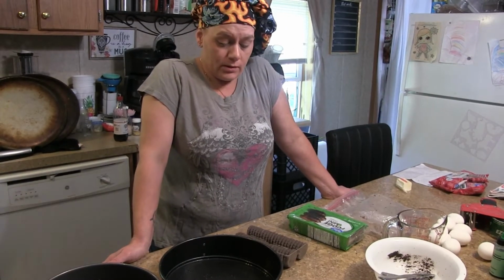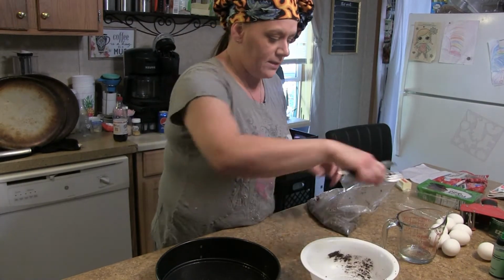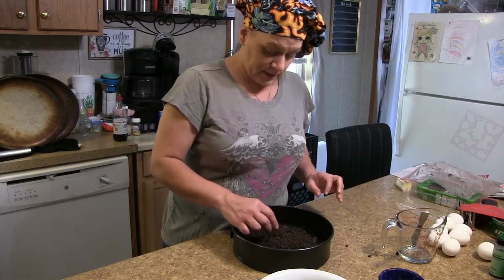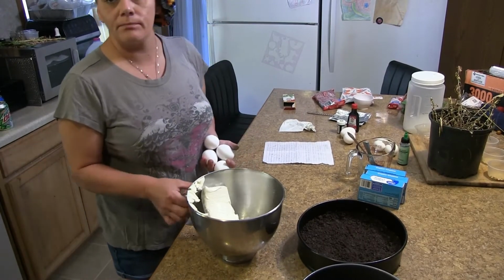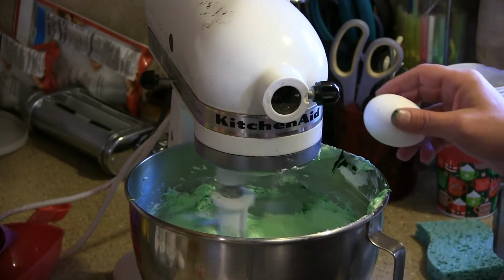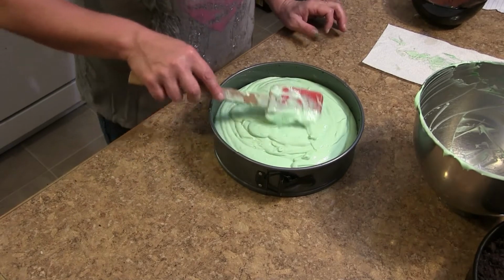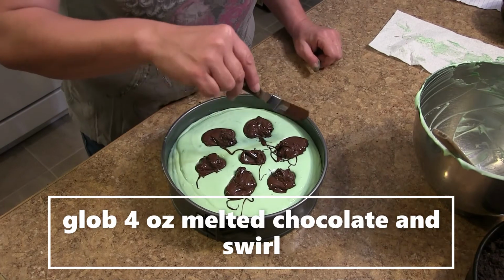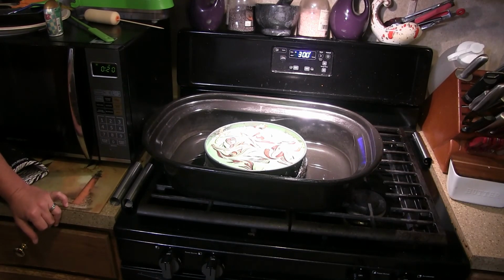CosmicCultivatorsCheesecakeChallenge grasshopper cheesecake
open challenge to all!! Show us How to make your favorite Cheesecake and Gina will replicate the winner and present it on our channel FOR THANKSGIVING DESSERT @ THE CULTIVATORS HOUSE! the winner will be decided by you the people by a pole at the end of this challenge! Don't forget to challenge your favorite YouTube friends!!

RULZ
RULE # 1 HAVE FUN THINK COSMIC

RULE # 2 MUST COOK CHEESE CAKE (NO NO BAKE )

RULE # 3 USE

RULE # 4 PLEASE DONT FORGET TO VOTE YOUR FAVORITE & BE KIND

THIS CHALLENGE STARTS @ PREIMER OF VIDEO OCTOBER 8 ALL THE WAY UNTIL NOVEMBER 14 (DEAD LINE) TO WHICH THEIR WILL BE ONE WEEK OF VOTING 15TH-22ND FOR YOUR FAVORITE CHEESE CAKE WINNER IS SPOTLIGHTED ON OUR CHANNEL AND WILL RECEIVE OUR COSMIC STICKER AND COSMIC SEED MIXES

GRASSHOPPER CHEESECAKE RECIPE
30 mint fudge cookies crushed
2 tablespoons butter
mix these two ingredients to form crust press into 9 in springform pan

24 oz Cream Cheese
 1 cup sugar
 1/2 teaspoon mint extract
 4 eggs
 green food coloring
4 oz of semi sweet chocolate

mix ingredients add one egg at a time preheat oven to 300° wrap springform pan in aluminum foil place in water bath cook 60-90 minutes until it is done. best to let cheesecake chill overnight